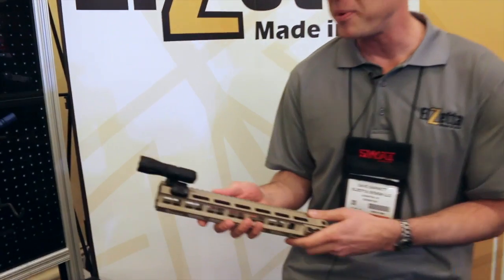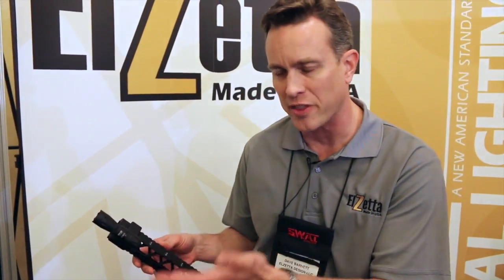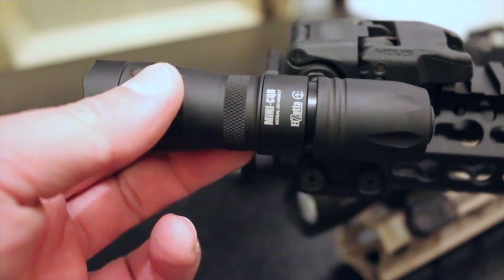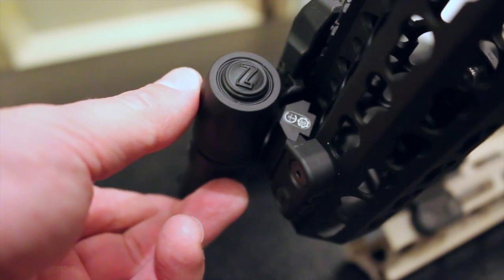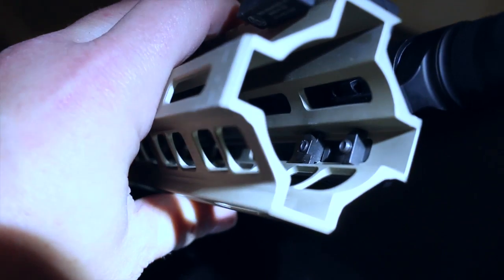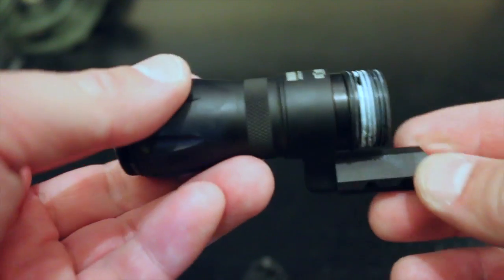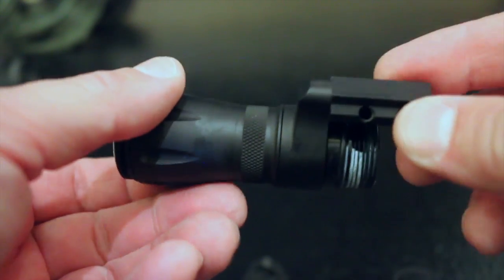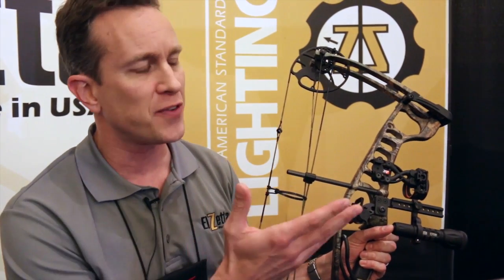Elzetta Mini CQB & ZKL Bow Mount! SHOT Show 2015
Elzetta Products on Amazon (best prices)